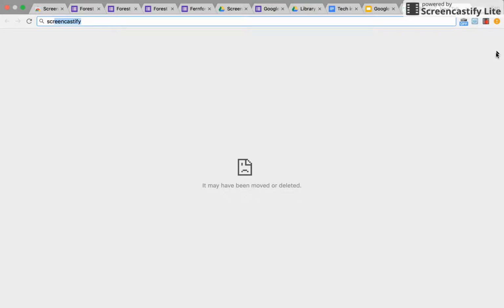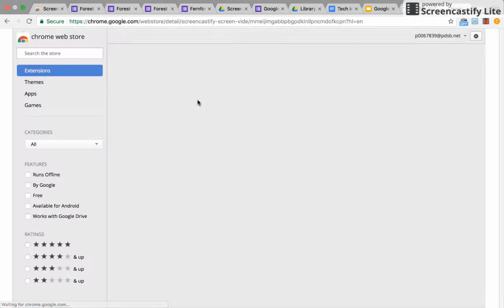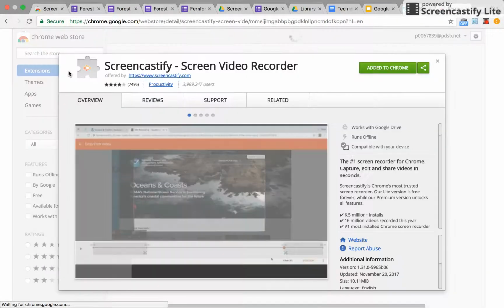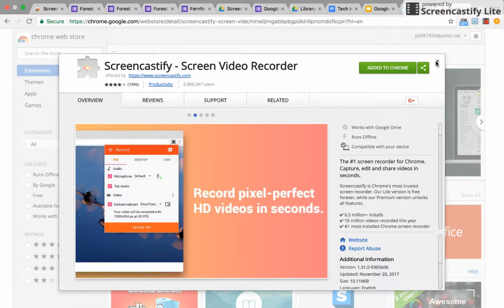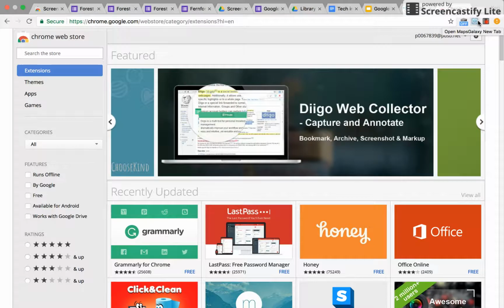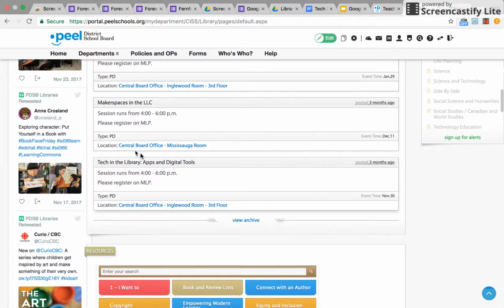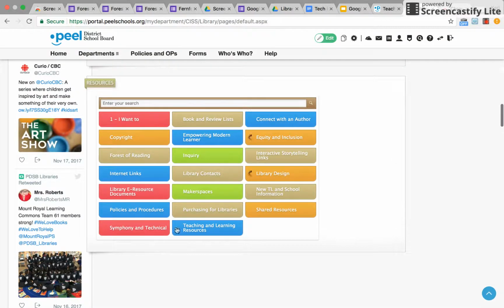How to Make a Screencast